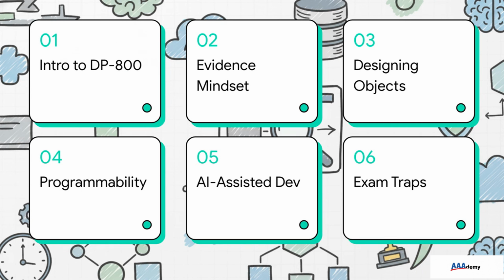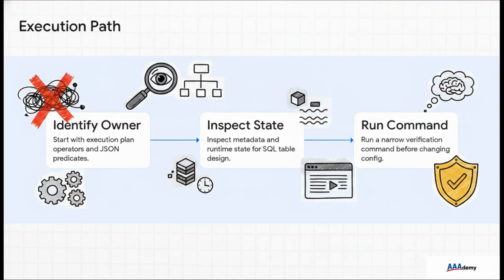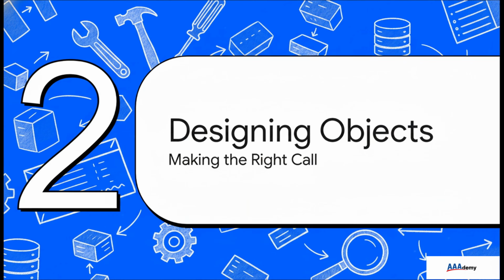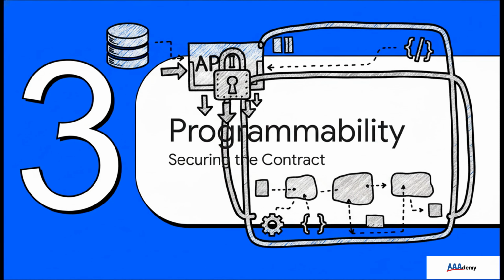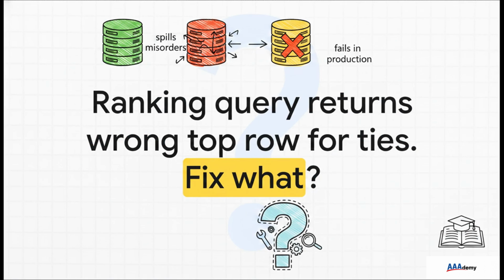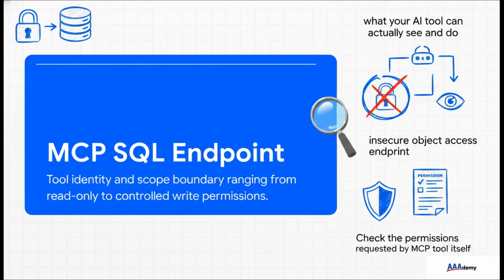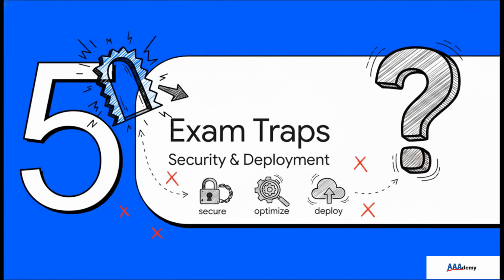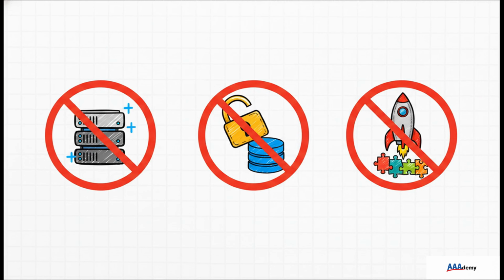DP-800 Exam Preparation: What You Need to Understand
In this video, we break down how to approach the DP-800 exam with a stronger understanding of the topics behind the questions.

Rather than memorizing isolated answers, we’ll look at how DP-800 questions are usually framed, where candidates often lose confidence, and how to think through scenarios more clearly.

We’ll focus on the areas that matter most for exam preparation, including data analysis workflows, Microsoft Fabric concepts, Power BI reasoning, semantic models, governance, and real-world decision-making.

The goal is to help you recognize what the exam is testing and build the kind of thinking that works under exam pressure.